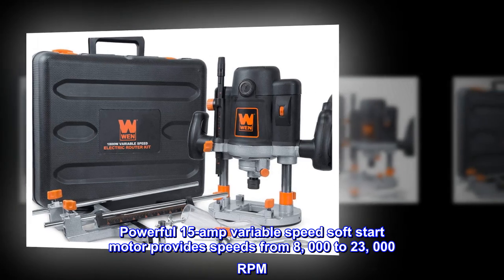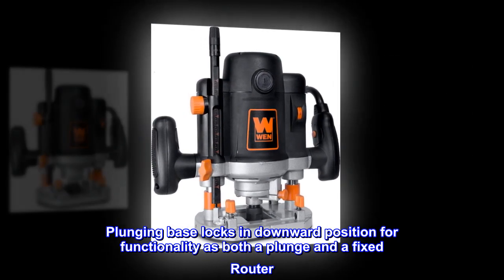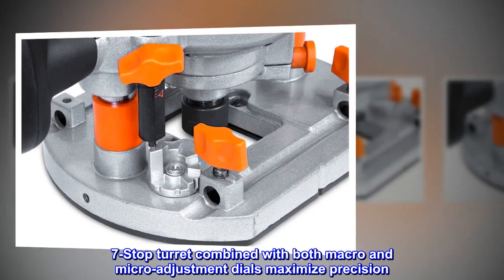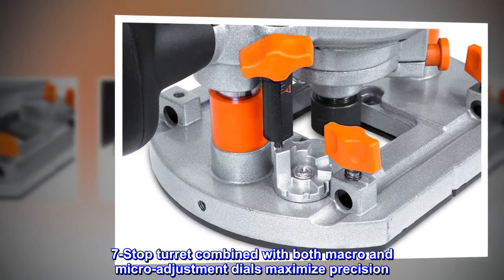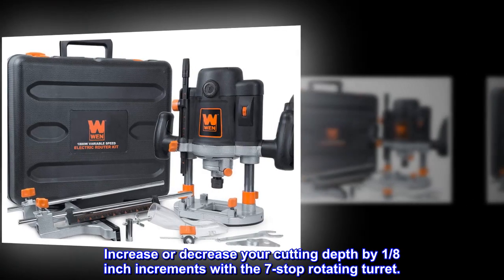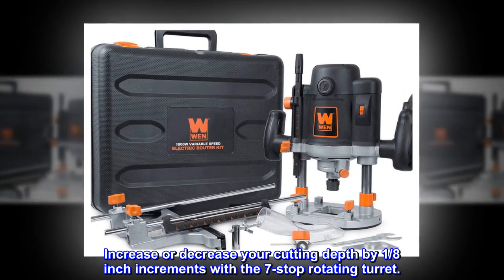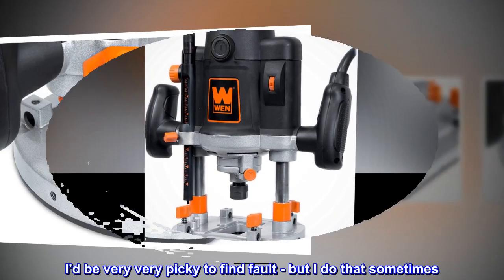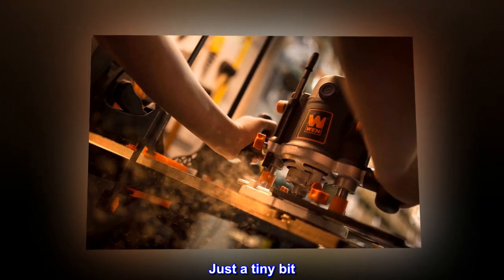WEN RT6033 15-Amp Variable Speed Plunge Woodworking Router Kit with Carrying Case & Edge Guide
Powerful 15-amp variable speed soft start motor provides speeds from 8, 000 to 23, 000 RPM
Plunging base locks in downward position for functionality as both a plunge and a fixed Router
Accepts both 1/4 and 1/2-inch Router bits with a plunge depth of up to 2-3/8 inches
7-Stop turret combined with both macro and micro-adjustment dials maximize precision

Variable Speed Plunge Woodworking Router, Hard-Shelled Case, Multi-Function Straight Edge Fence, Template Guide, Circle-Cutting Centering Pin, Fence Scale, and 1-1/2-Inch Dust Collection Duct

7-Stop Turret
Increase or decrease your cutting depth by 1/8 inch increments with the 7-stop rotating turret.

It's a Mercedes, not a Rolls
lots of features and extras. Doesn't come as a very high end tool, but for the money, it's great. I'd be very very picky to find fault - but I do that sometimes. The edge guide could have a threaded adjustment, and the shaft of the plunge mechanism could be smoother. Just a tiny bit. It's a Mercedes, not a Rolls.